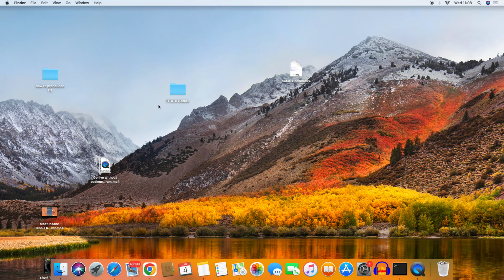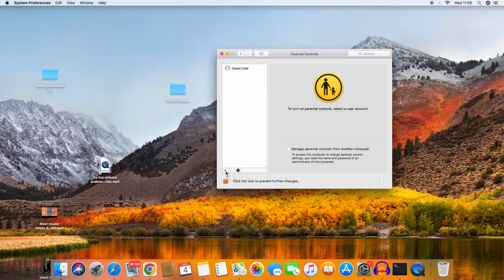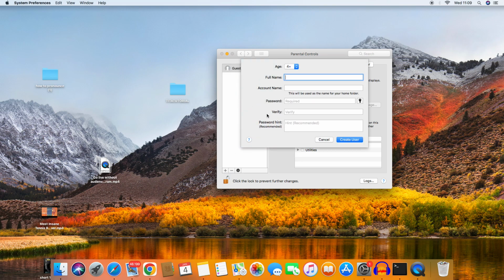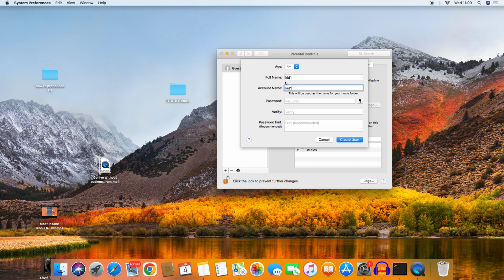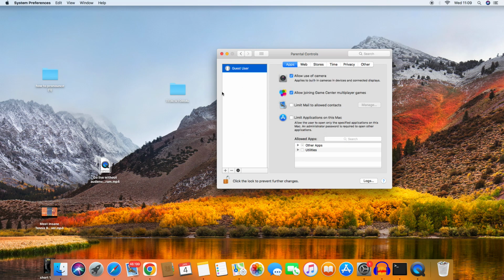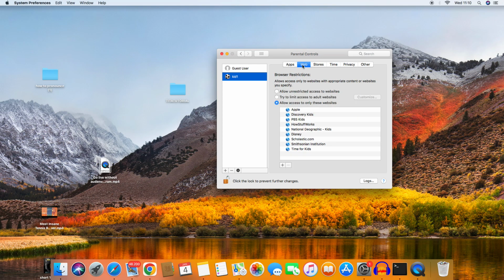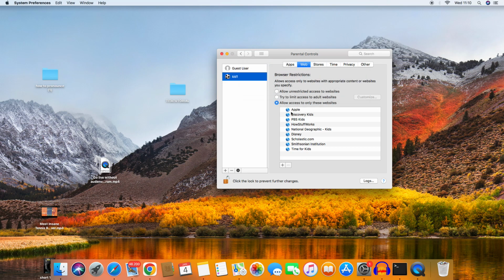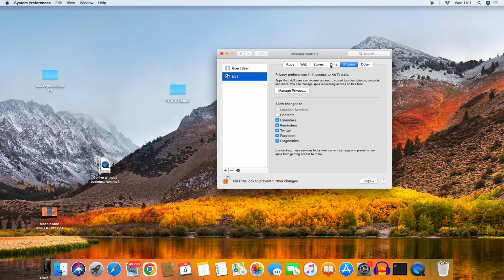How To Set up Parental Controls On Imac - 2023 TUTORIAL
In this video we tell you how use the Parental Controls on the imac to prevent your kids from watching explicit content or buying diffrent stuff

00:00 intro
00:10 How To Use Parental Controls on Imac